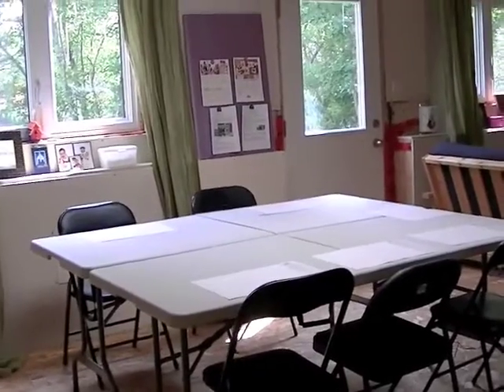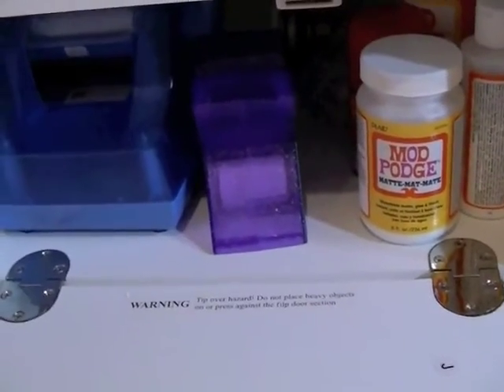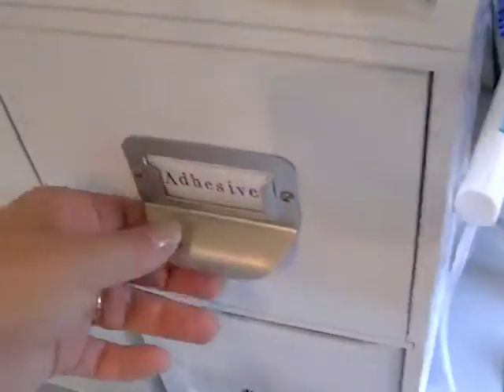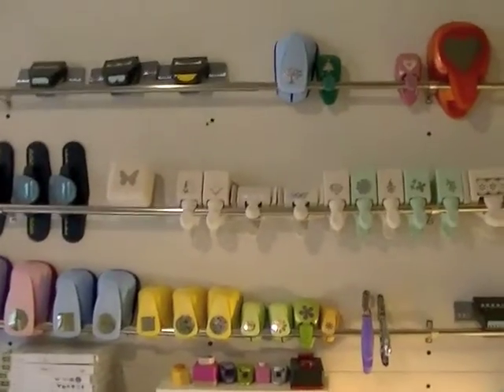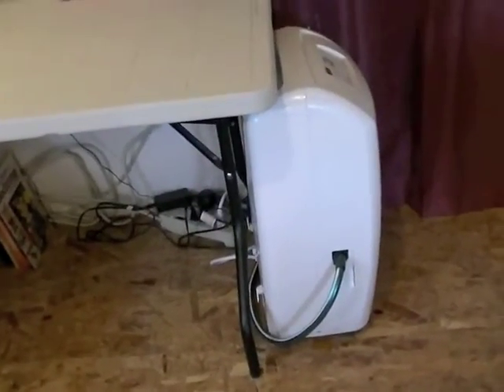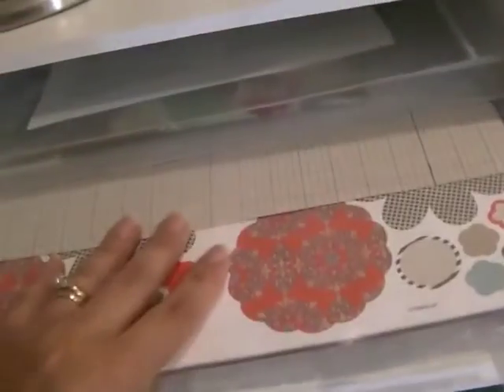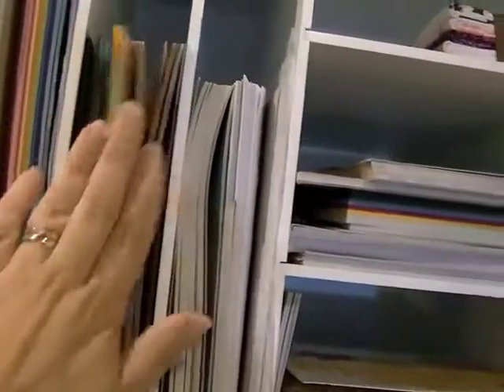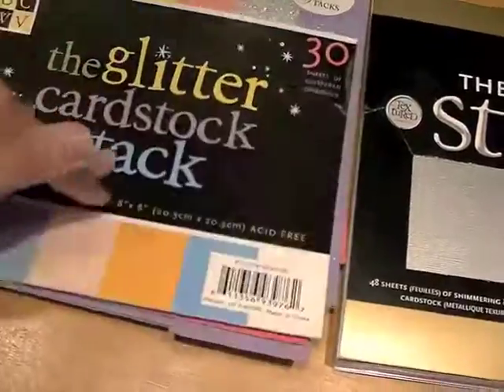Mercy Tiara's Scraproom Aug 2011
I got some requests for an updated scraproom tour, and I did make a few changes, so here is the new and slightly improved scraproom tour.  I also had a request to see inside my drawers (teehee! that's JETMAX drawers!) so I showed a bit more detail in this vid than in my previous ones.  Sorry it's sooo long and a little bumpy in places!

Sorry, the paper stacks have already been claimed!
-T